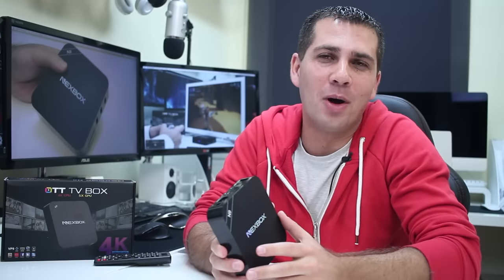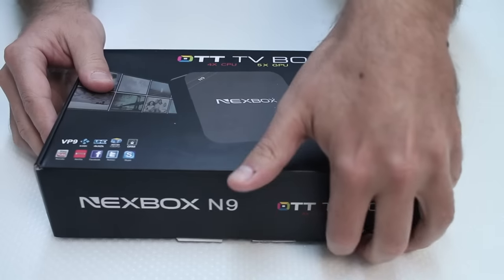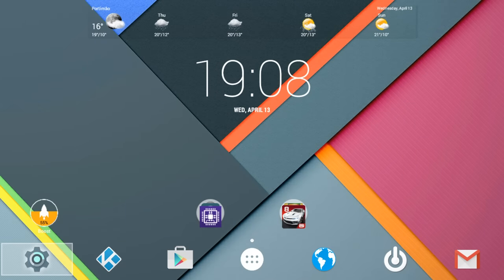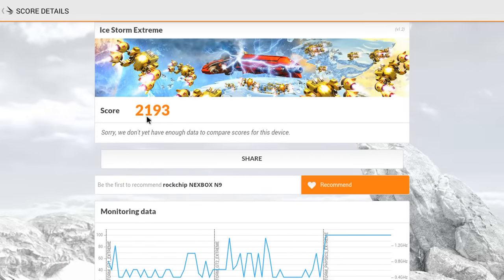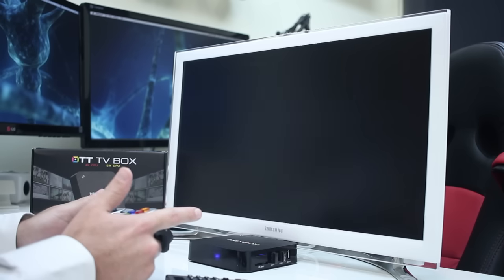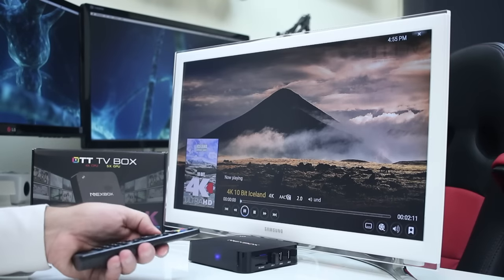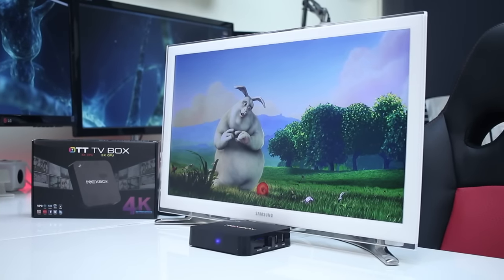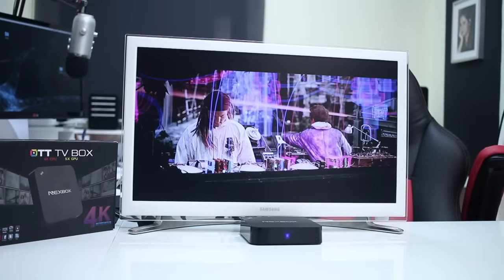Nexbox N9 Android TV Box Review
This is my review of the NexBox N9 Android TV Box, one of the cheapest boxes that i have tested so far.
It features the new Rockchip 3229 Cpu, 1gB of DDR3 Ram and 8GB of Flash Storage with Android KitKat 4.4.4

I benchmarked the NexBox N9 with:
- Disk Speed Test, Antuntu, Geekbench 3, Network Speed Test, 3D Mark Score & Epic Citadel.

Tested the NexBox N9 with:
- Big Buck Bunny, Tears of Steal and Sintel Movies with H264 and H265 Codecs at 1080p and 4K and found some issues with the original version of Kodi however with the Kodi version that comes included with the box everything went fine.

In terms of Android gaming platform the Zidoo X5 is capable of playing the most demanding games but i faced a few delays in Asphalt 8 Airborn because of the slow storage, Respawnables was fine.

Airplay was not perfect but acceptable. I always use Airpin Pro and to mirror the iphone and i could stream from the phone and from the imac. The only issue was that its not using the all screen.

Things I did Like The Most:
- Low Price Point
- Root From Factory
- OK Performance for The Price
- Nice for 1080p Video Playback
- Airplay was Not Bad at All

Things i Did Like The Least:
- No Online Updates / It Has some firmware Issues
- New RK3229 but still on Android 4.4.4
- Storage is Partitioned
- Airplay not using 100% of the Screen
- Resolution Forced at 720p by the firmware

Roberto Jorge

Boxes Reviewed so far were:
Zidoo X5, Minix U1, Tronsmart S95 Vega, Wetek Core, Nvidia Shield, Minix Z64 Windows 8.1, Minix Z64 Android, Minix X8HPlus Andoid TV Box, Xtreamer Wonder Andoid TV Box, Wetek Play Andoid TV Box, Beelink iOne Andoid TV Box, Probox 2 EX Andoid TV Box, MX III Andoid TV Box, MX IV Andoid TV Box, Minix X6 Andoid TV Box, Ziddo X9 Andoid TV Box, Zidoo X6 Pro, Zidoo X1, M8S Andoid TV Box, Bluetimes RK3288 Andoid TV Box, Instabox Phantom MX4 Andoid TV Box, Instabox Fantasy A8 Andoid TV Box, Rikomagic MK12 Andoid TV Box, Ubox RK 3288 Andoid TV Box, Mobie Solo Andoid TV Box. XS Box Andoid TV Box